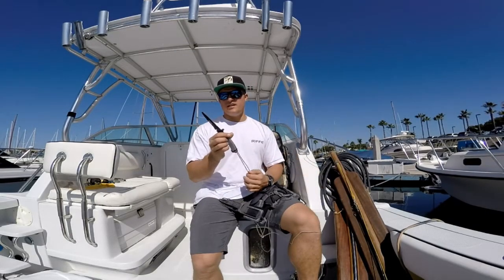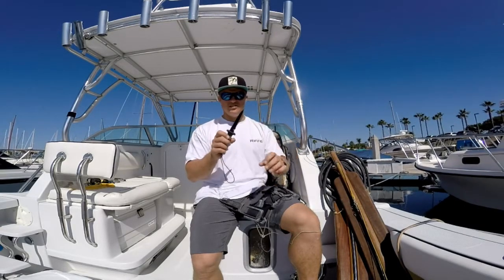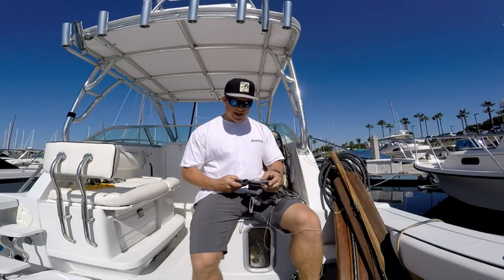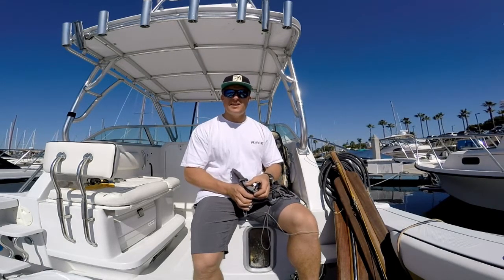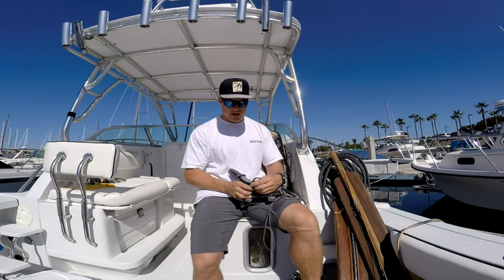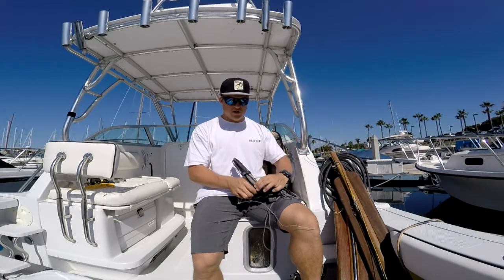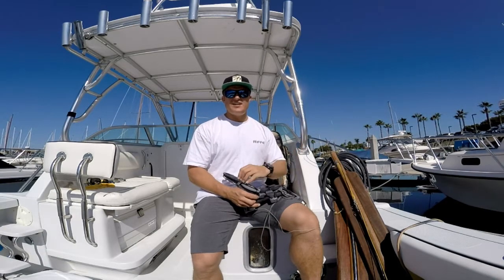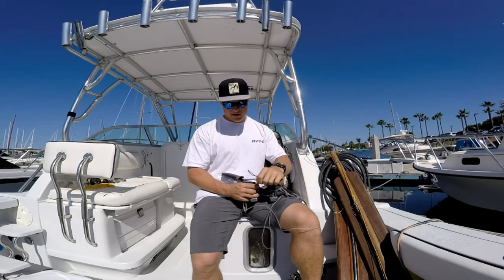Riffe Terminator II Knife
Riffe Team Diver and Spearfisherman Ryan Moore shares why the Terminator II knife is one of his Riffe Top Picks.